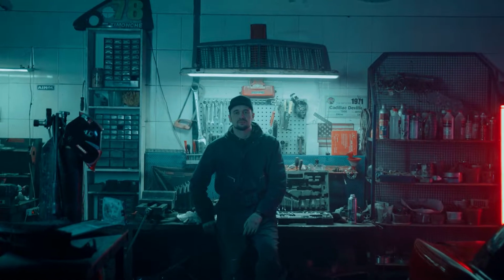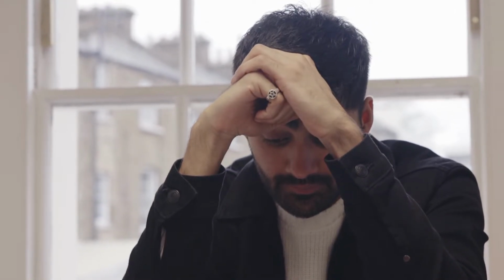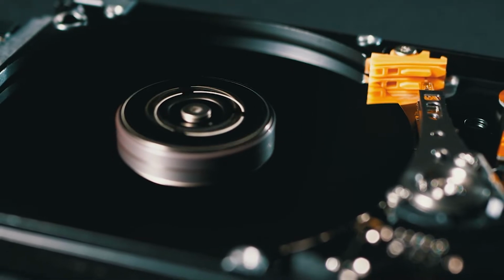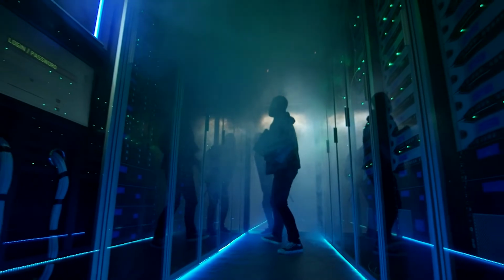CISSP Domain 1 - Episode 1 - Code of Ethics and CIA Triad | Get Set CISSP | Cyber Podcast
In this episode I talk about the concept of Security and Risk management, Confidentiality, Integrity and Availability and their deeper subsets.

This is one of the episode from my complete podcast series.